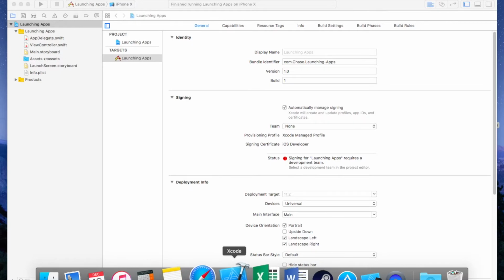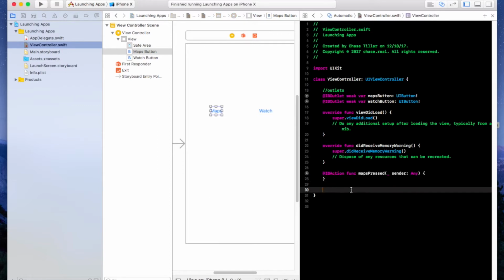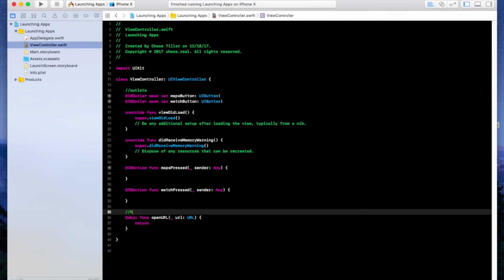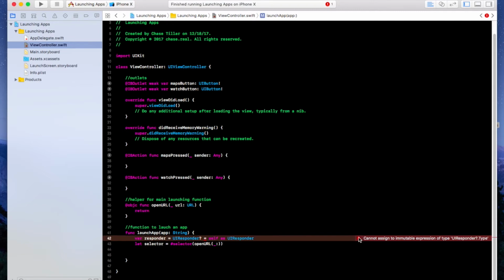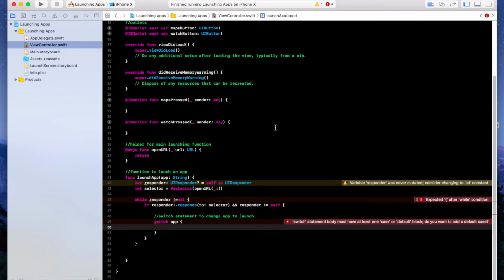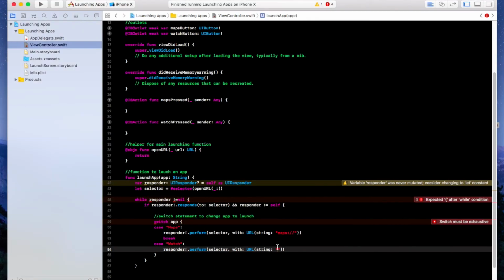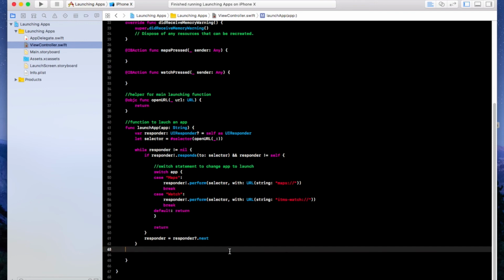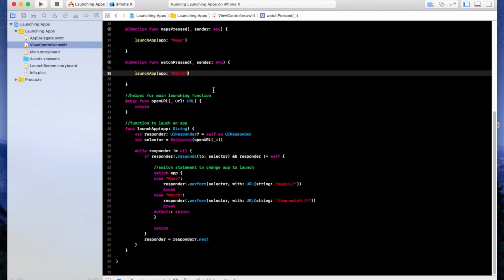iOS - Launching Other Applications with Your Application (Swift 4)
In this video we look at how to launch external applications via your application by using app URL schemes; we create a single view application with two buttons to launch the native maps and watch app respectively.